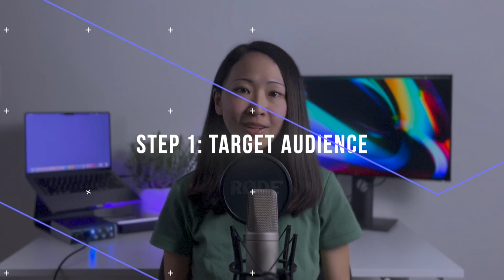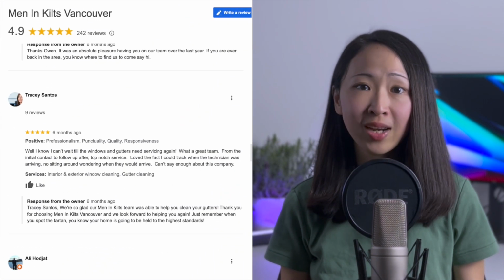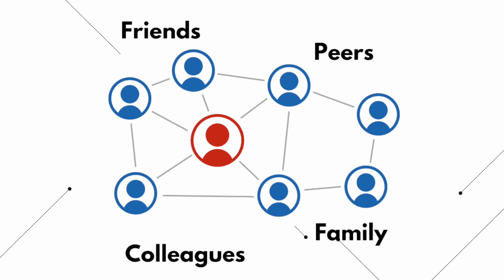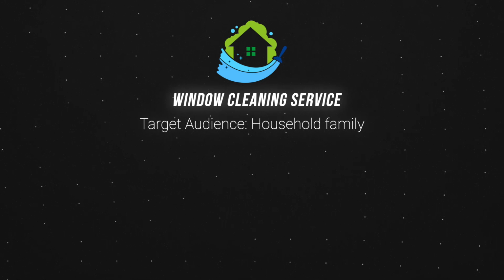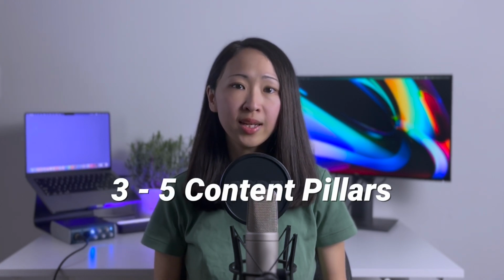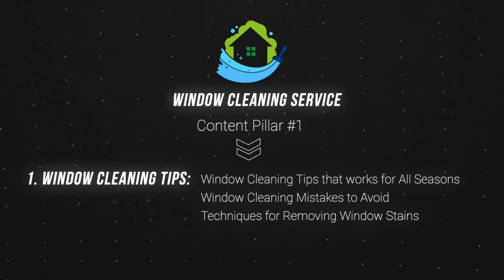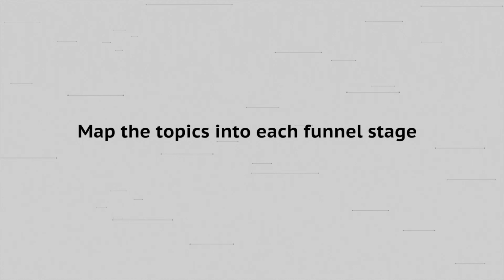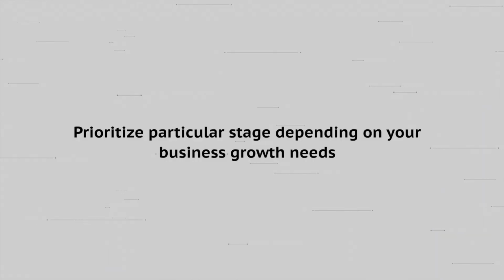How to Create Content Strategy for ANY Brand (5 Simple Steps)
Content is a core part of any successful digital marketing strategy. For any digital channels to succeed, you will need content. ✏️ Therefore, you’re halfway through succeeding if you can craft the content strategy first. In this video, I’ll share my 5 steps simple framework to help to create the basic content strategy structure. It works for any type of business and brands. Now, let’s go! 😉

📌 *TIMESTAMPS*
00:00 Hey there!
00:20 Step 1 Audience
02:03 Step 2 Topics
04:00 Step 3 Funnel
06:25 Step 4 Content
07:54 Step 5 Distribution
09:32 What’s Next: 4 Things

I’m Grace, a digital growth marketer who is fascinated by anything digital and growth related. I’ll share what works (and what’s not)!